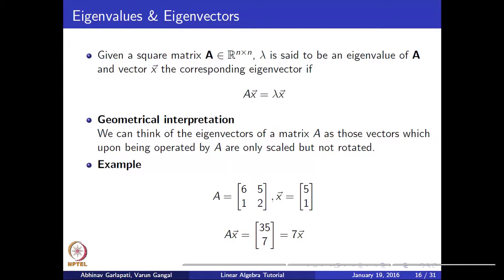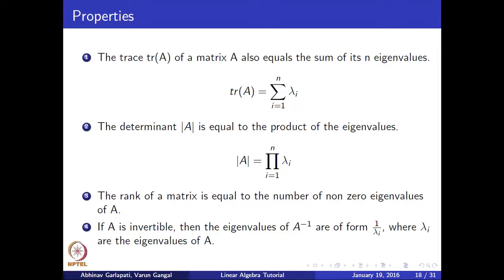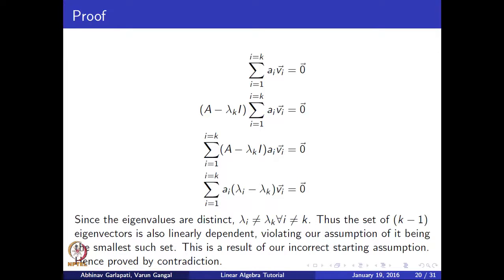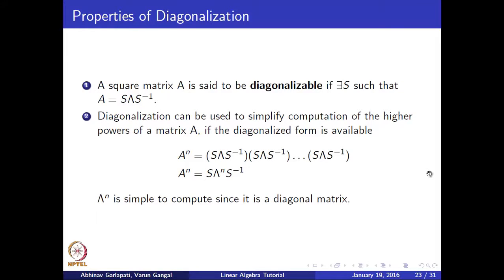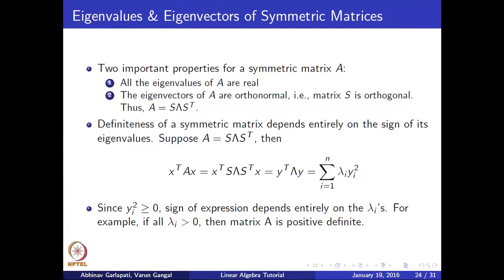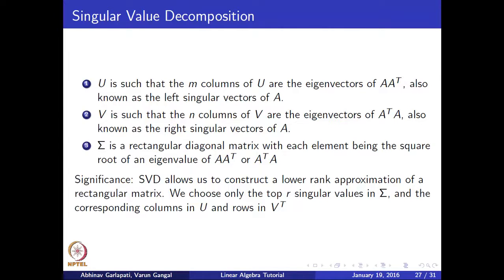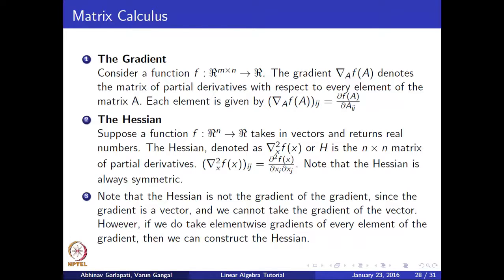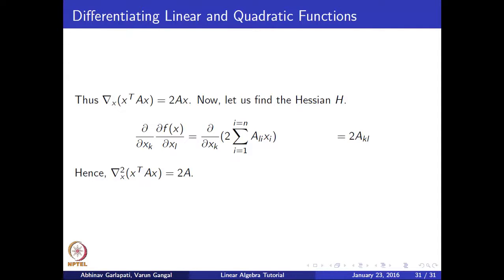Tutorial 2 - Linear Algebra 2